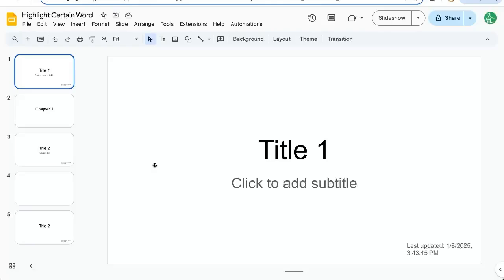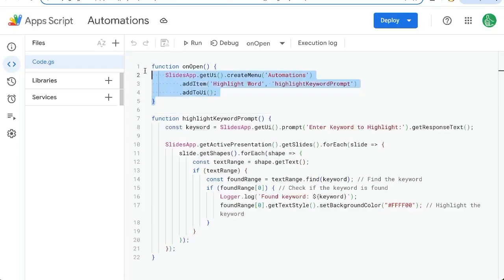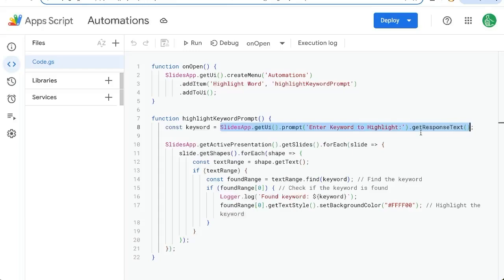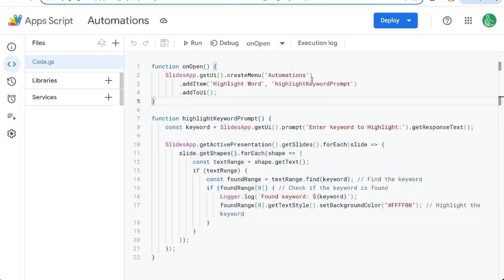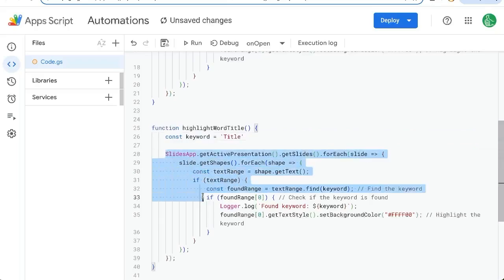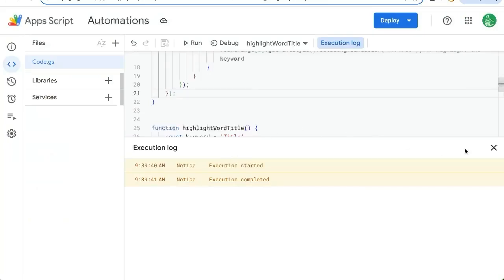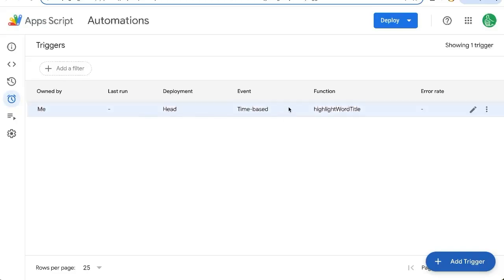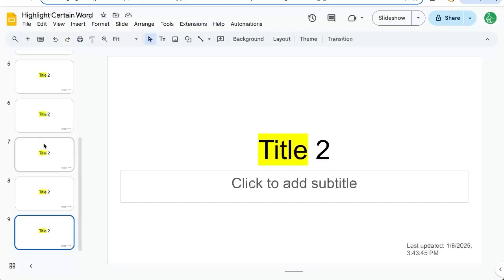How To Highlight Word Automatically | Google Slides Automations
Automate Word Highlighting in Google Slides with Apps Script
In this video, learn how to highlight specific words in Google Slides using Apps Script. We'll guide you through setting up an automation to highlight a word every day, hour, or minute. Follow along as we create an Apps Script project, add a custom menu, and implement functions to prompt for keywords and highlight them across all slides. Additionally, see how to automate this process to run at set intervals and manage triggers effectively. All the code used in this tutorial is available for free

00:00 Introduction to Highlighting Words with Apps Script
00:15 Setting Up the Highlight Word Automation
00:39 Understanding the Apps Script Code
02:00 Implementing the Highlight Keyword Function
02:52 Automating the Highlighting Process
03:41 Managing and Deleting Triggers
04:05 Conclusion and Additional Resources